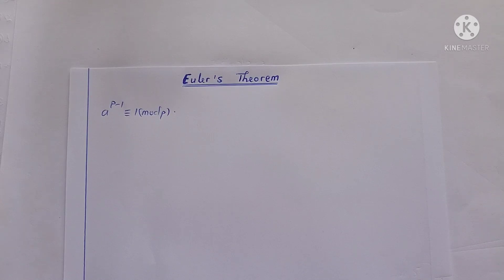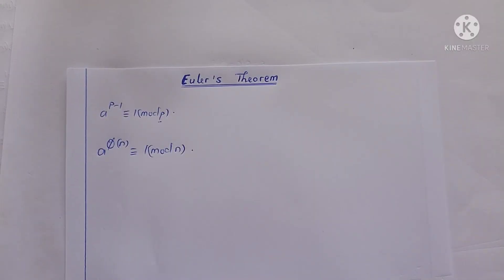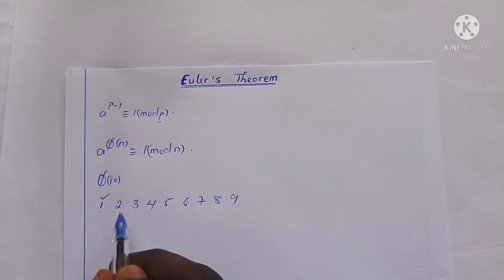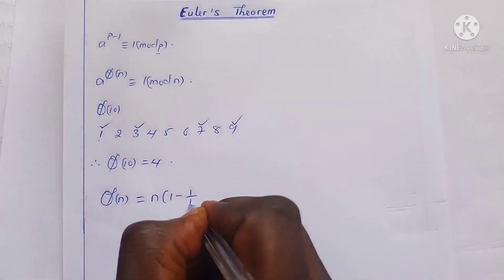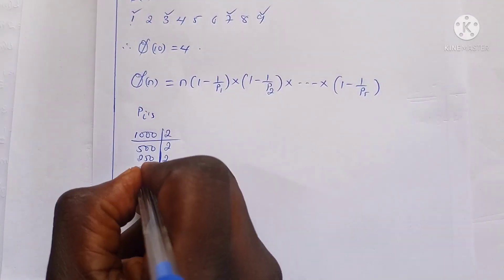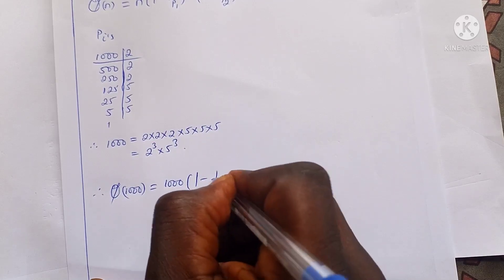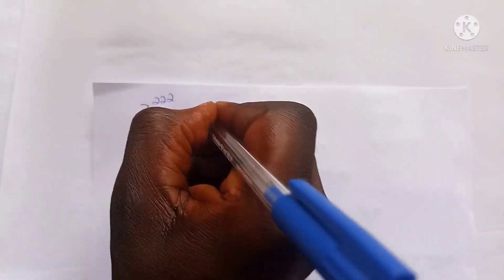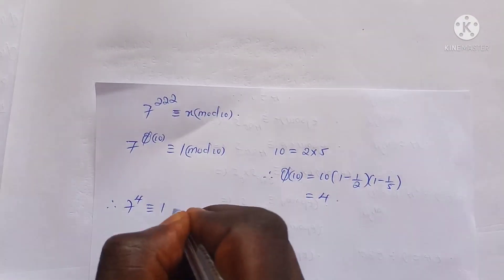Fermat-Euler's Theorem with some examples